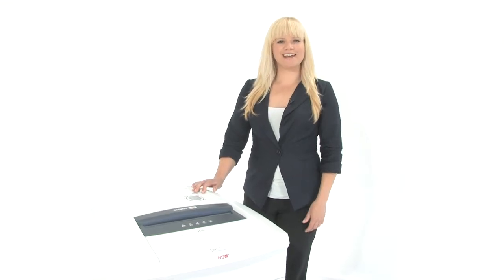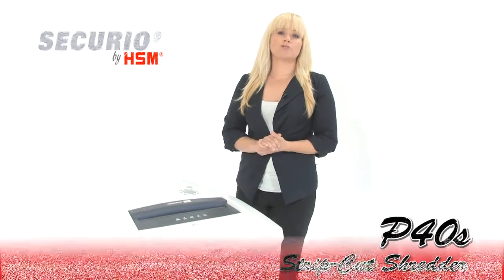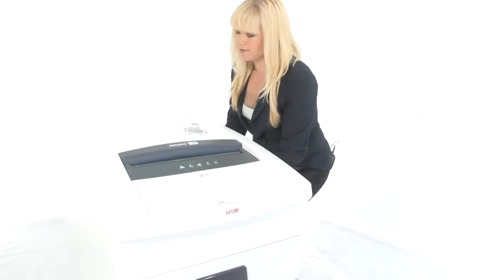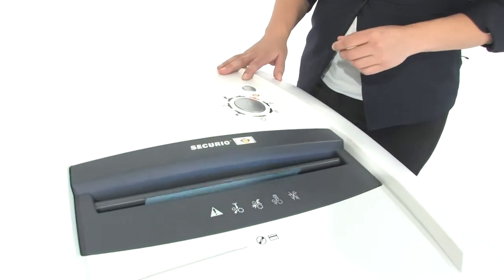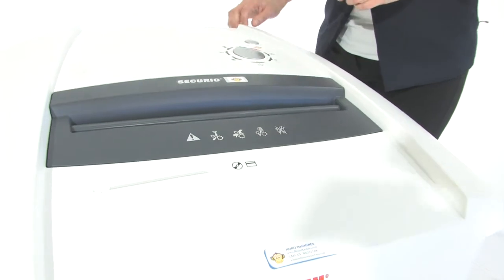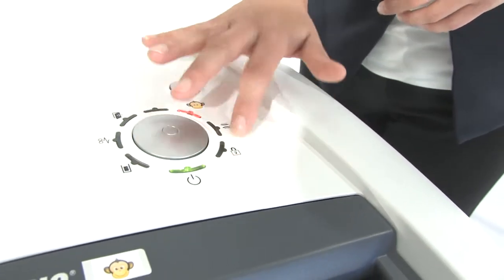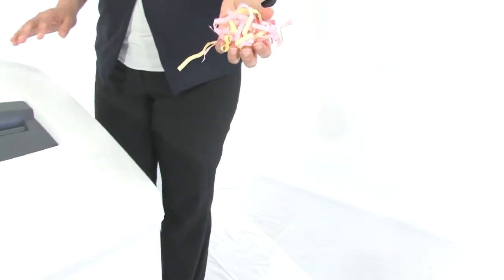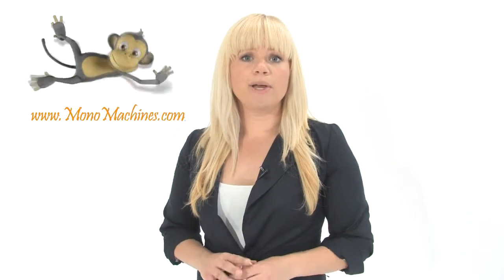HSM Securio P40s Strip-Cut Shredder 1/8 Inch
--Quick Overview--
-Folding safety element
-Continuous motor operation
-Automatic oiler for cross cut version
-Special CD waste container for separation of shredded material (optional)
-Multi-functional control key with reversing function and shred-bin level indicator.

--Additional Information--
Manufacturer  HSM Securio
Manuf Part #  1880
Model  p40s 1/8
Weight  158.0000
Dimensions  22.8"H x 21 .7"W x 36.9"D
Expected Ship Date  Special Delivery (Call)
Can Shred:  CDs, Credit Cards, DVDs, Paper, Paper Clips, Staples